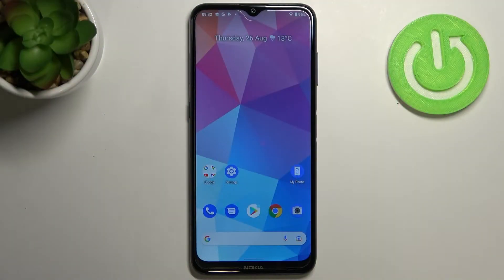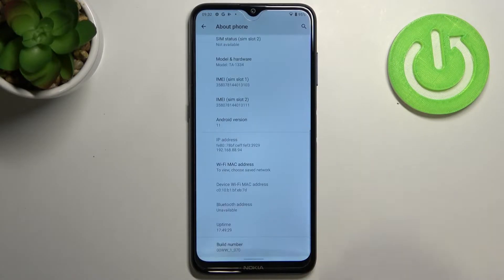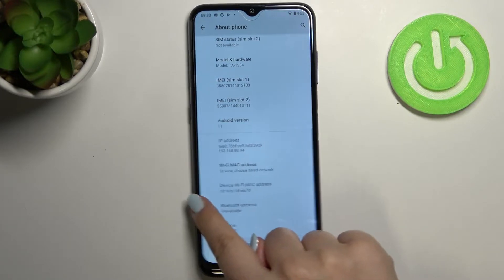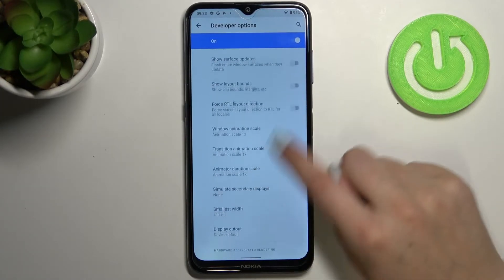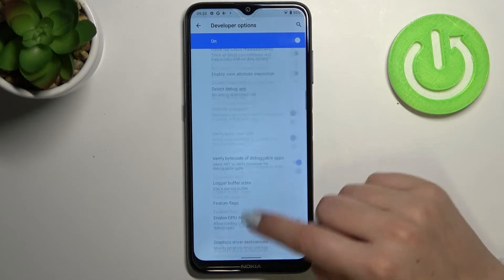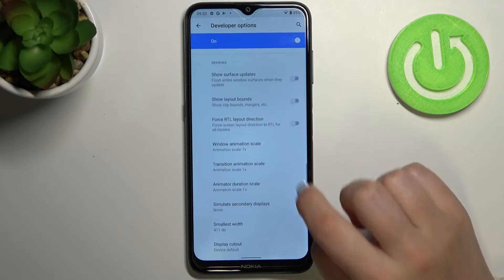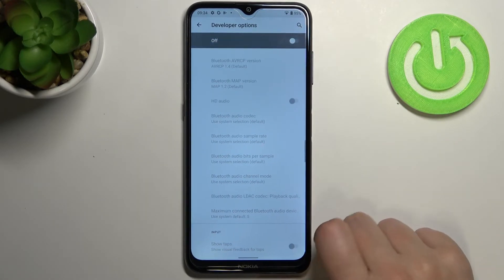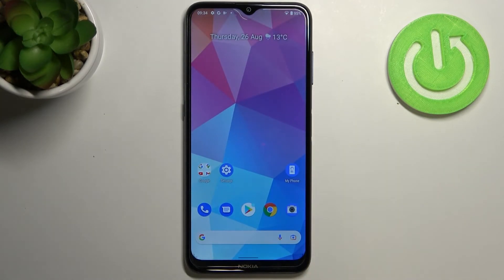How to Enable Developer Options on NOKIA G20 – Allow Developer Features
Read more info about NOKIA G20:
Interested in how to allow developer features on NOKIA G20? Are you looking for a possibility to enable developer options on NOKIA G20? Find out the above tutorial, where we teach you how to enable developer options on NOKIA G20. If you are looking for the method to activate developer settings in your Nokia device, then find the above video instruction to learn how to get into the advanced setting and use a simple trick to allow options that are usually locked. Let’s watch the attached tutorial and manage developer features such as USB Debugging and other stuff. Visit our HardReset.info YT channel and use the best tutorials for NOKIA G20.

How to enter developer options on NOKIA G20? How to get access to the developer options on NOKIA G20? How to activate developer options on NOKIA G20? How to enable USB Debugging on NOKIA G20? How to allow developer options on NOKIA G20?